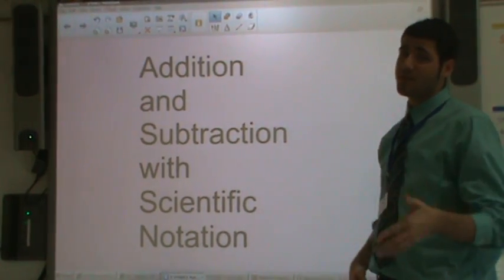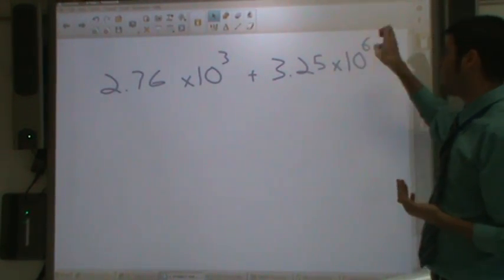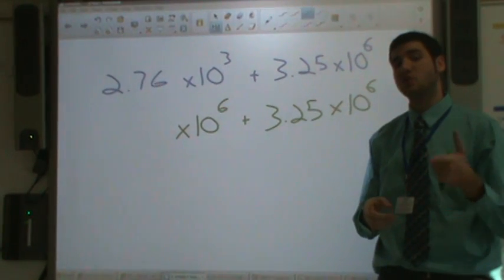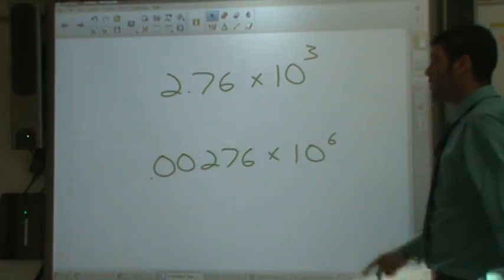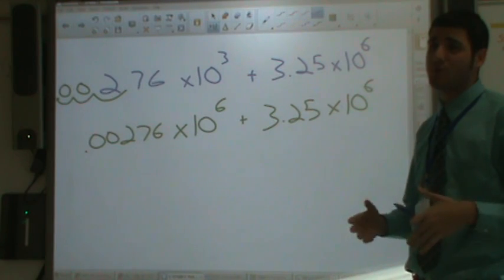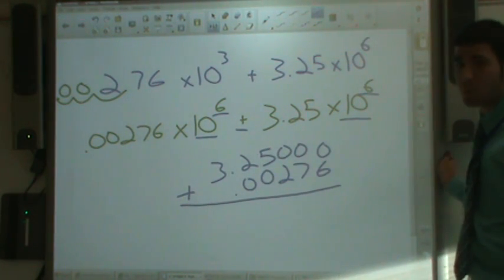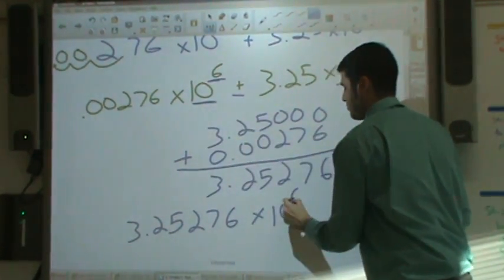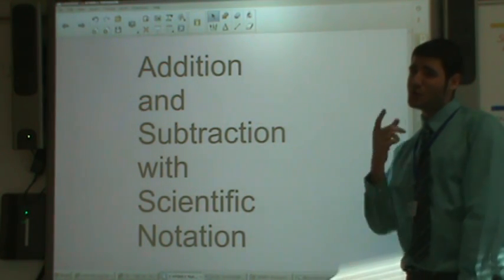Adding and Subtracting Scientific Notation